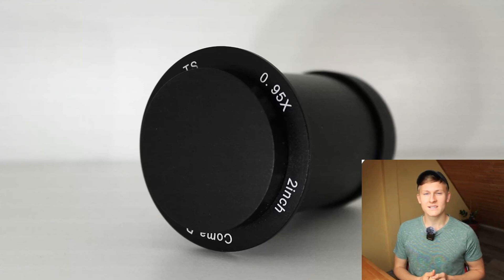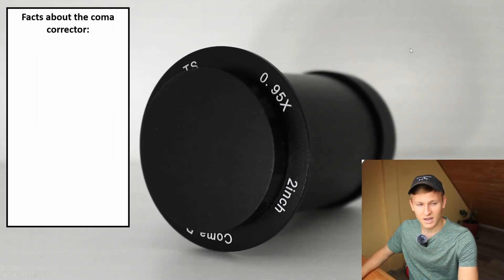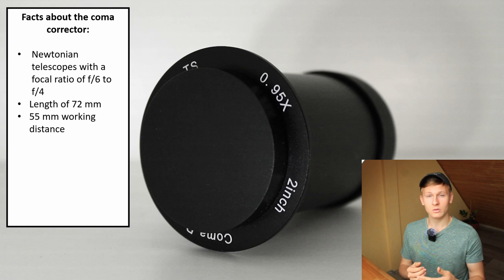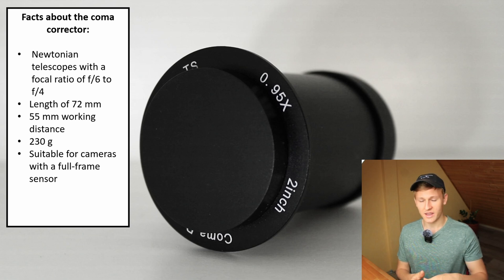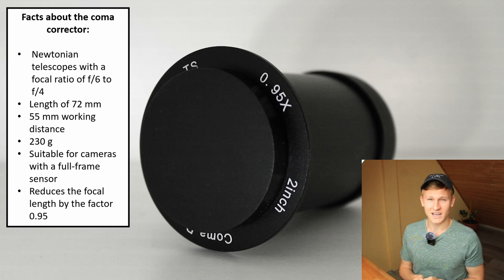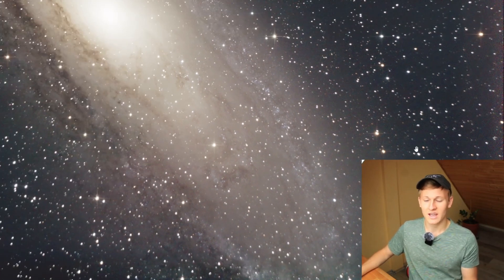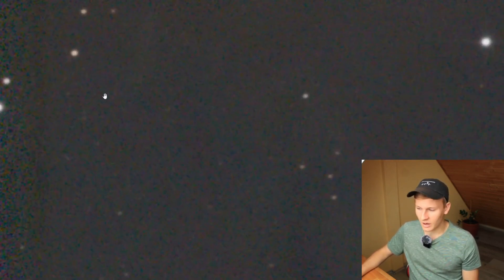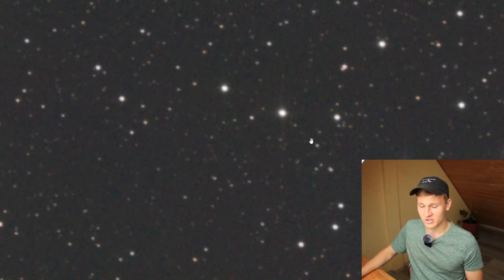Maxfield 0.95x Coma Corrector Review: It Changed My Astrophotography Forever!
If you are currently looking for a coma corrector for your telescope but don't know which one, then this video is just right for you. In this video I would like to introduce you to the Maxfield Coma Corrector and say why I am absolutely amazed and would definitely recommend it to others.
Felix.